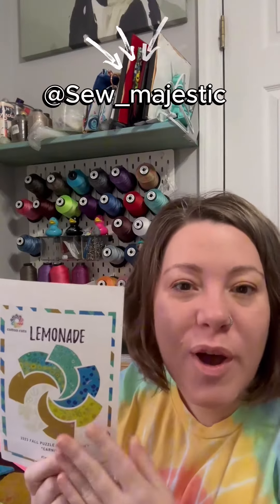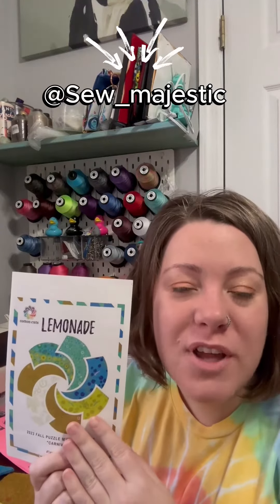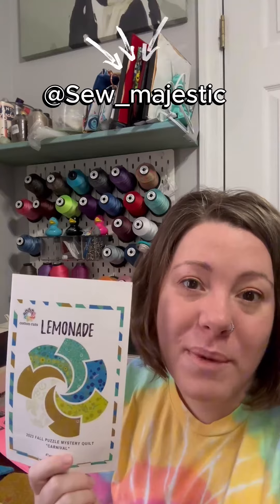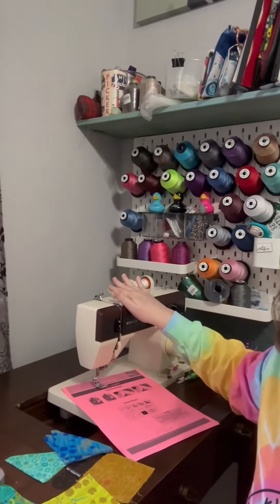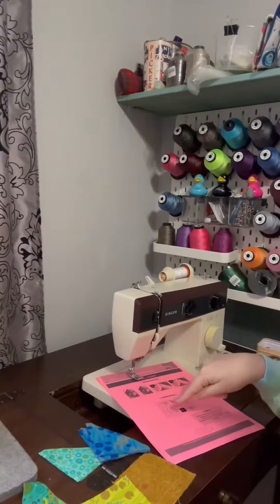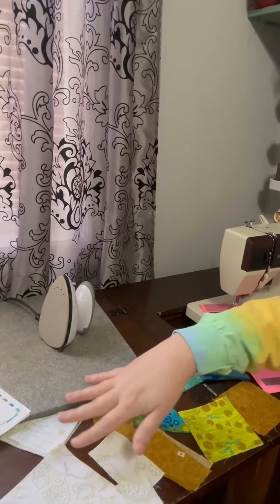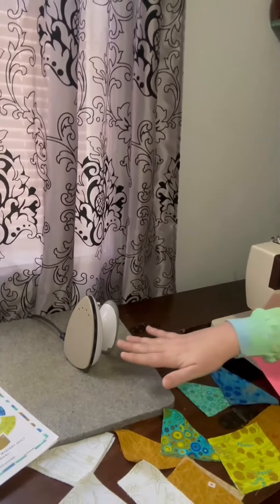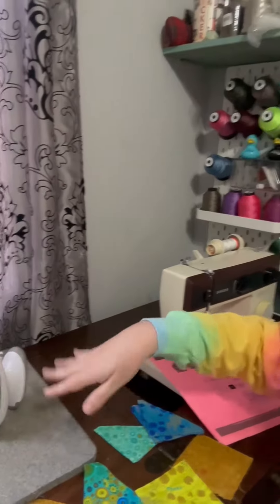Sew up the Carnival month 8 clue with me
My last project of the weekend is to sew up the Carnival month 8 clue! It just released this Friday, so don’t panic if you haven’t received yours yet. I’m teamlemonade and sewing up the small size. I love the bright yellow and teals in this colorway. It definitely gives me a 60’s vibe.

Don’t forget to watch my first reel from the weekend to enter in the giveaway!